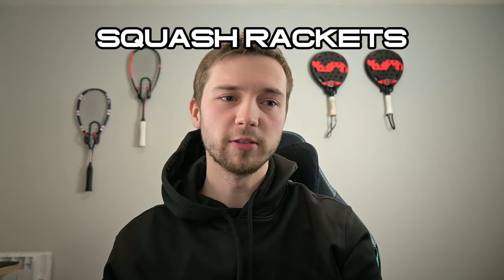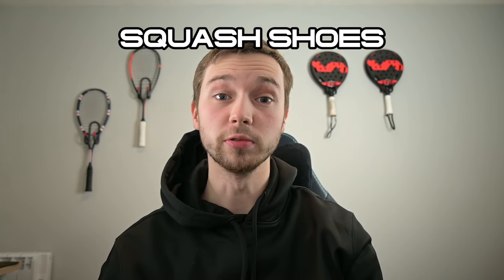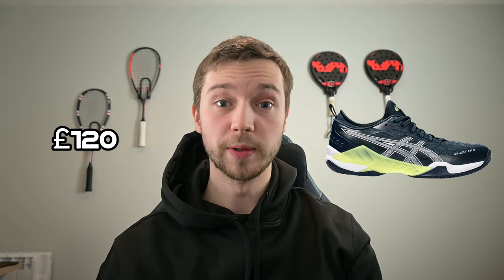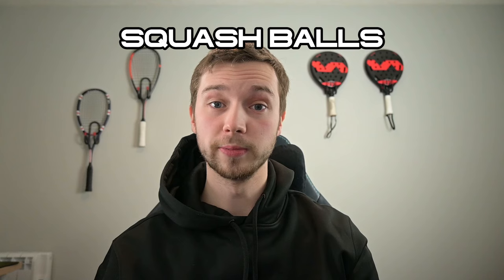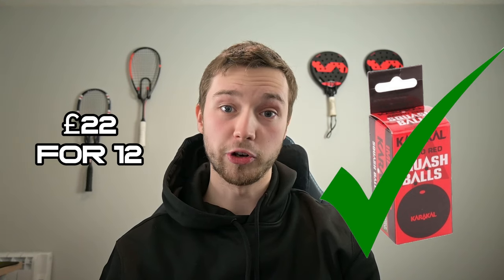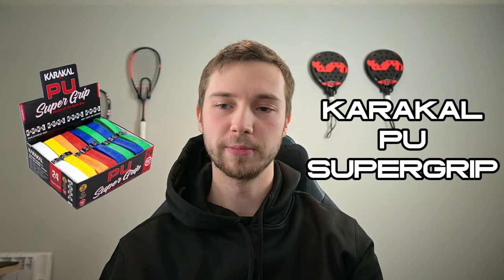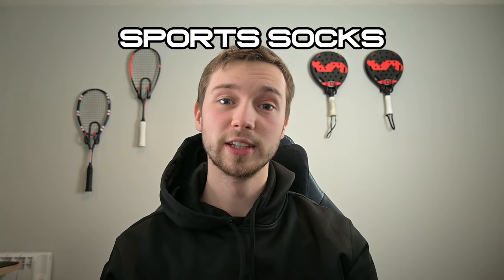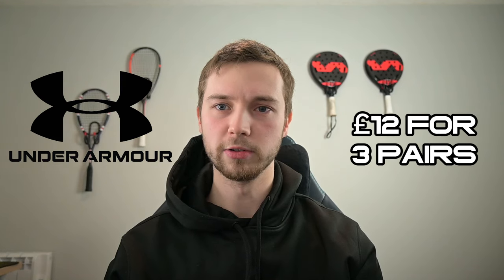Easy Christmas Presents for Squash Players!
In this video I go through all of the best Christmas gift ideas for Squash players!